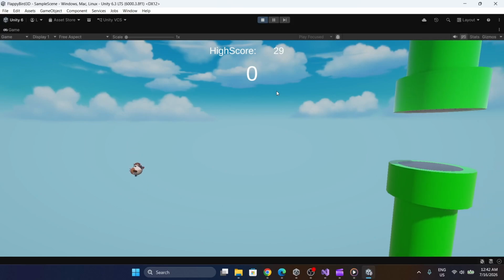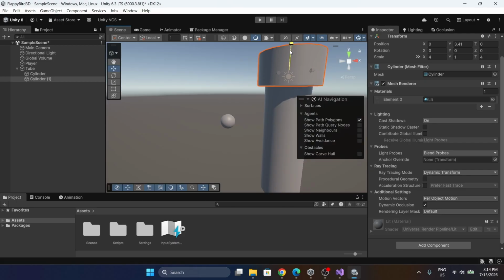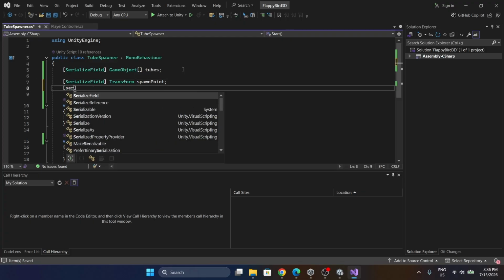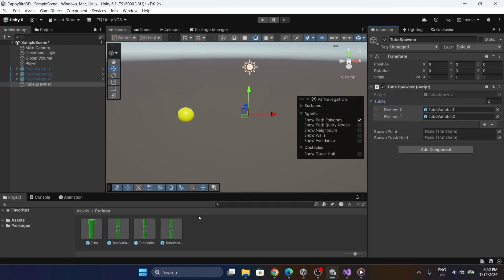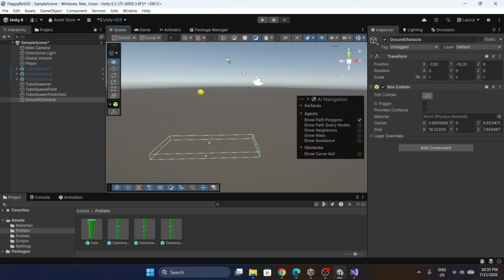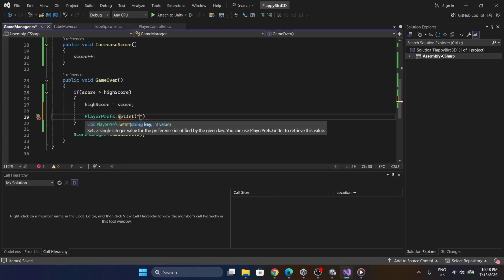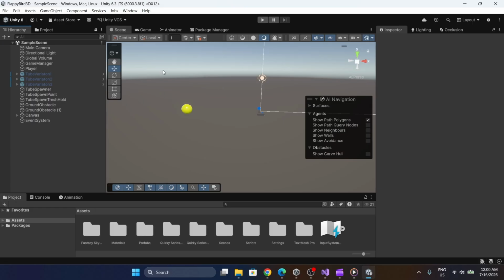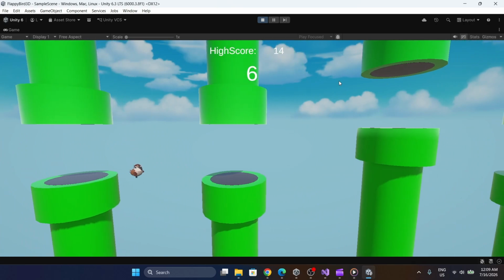Unity Beginner Tutorial 2026 (Make Your First Game)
Learn how to recreate the classic Flappy Bird game in 3D using Unity from start to finish. In this tutorial, you'll build the core gameplay, player movement, obstacle spawning, scoring system, collision detection, UI, and game over mechanics. Whether you're new to Unity or looking to sharpen your game development skills, this step-by-step guide will help you create a polished 3D version of Flappy Bird.

Assets used:
*Sparrow - Quirky Series*

0:00 Introduction
0:25 Creating The Project
0:51 Player(Bird)
5:18 Creating Tubes
11:50 Spawning Tube Objects
22:14 Game Over
27:10 Adding Score
37:58 Improving Visuals + Final Tweaks